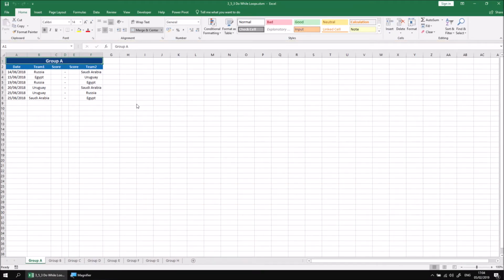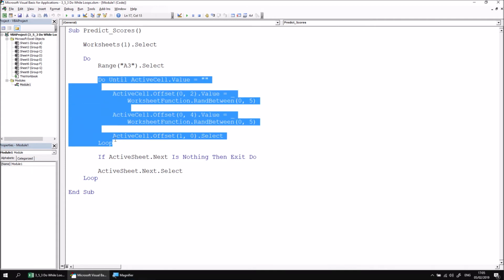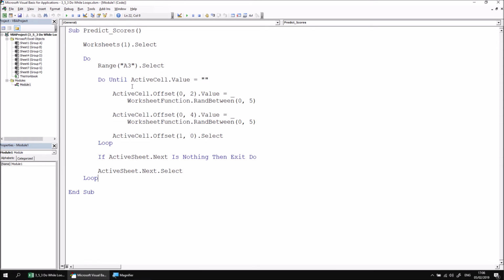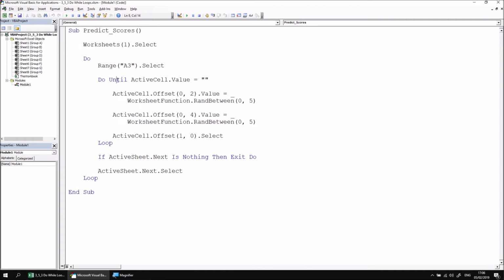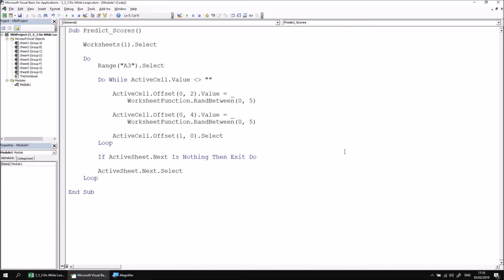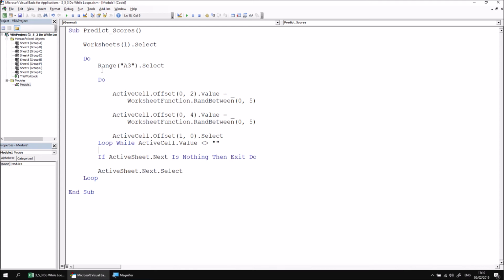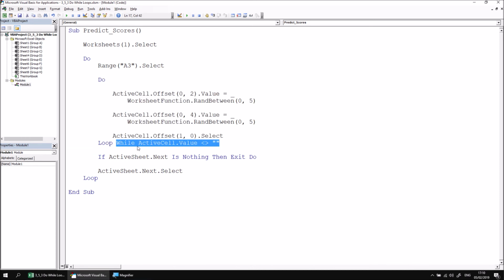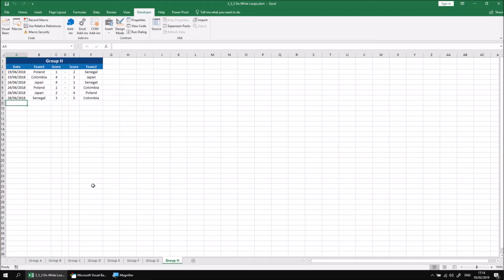Excel VBA Online Course - 3.5.3 Do While Loops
Download files and see a written version of this lesson